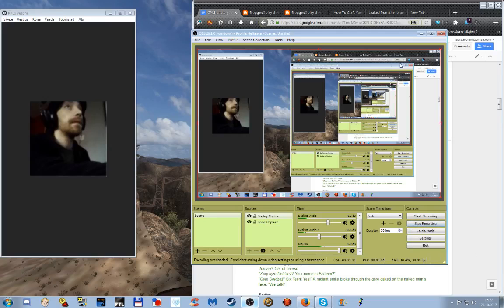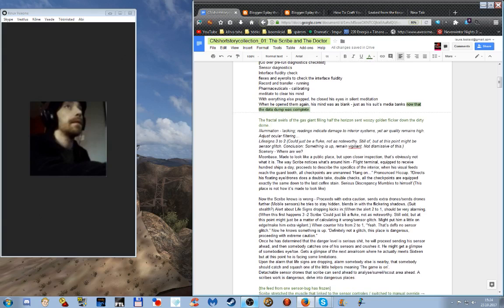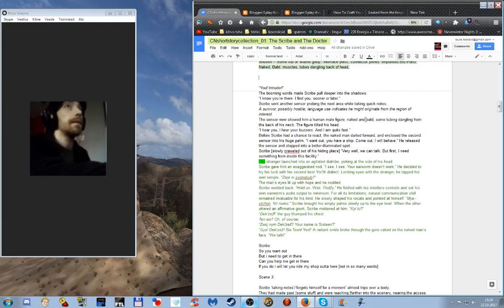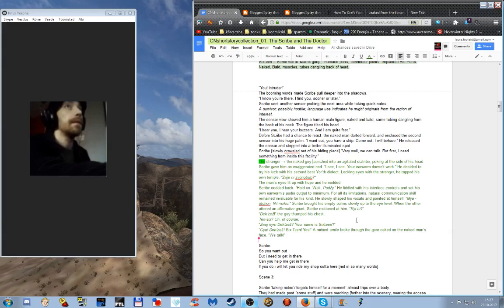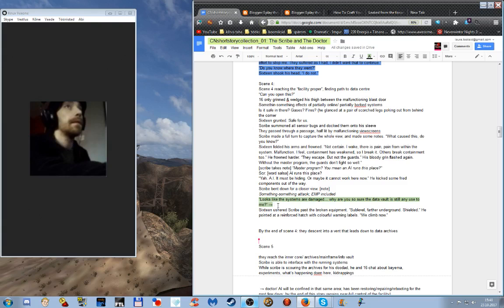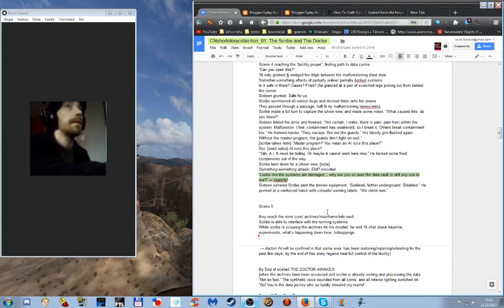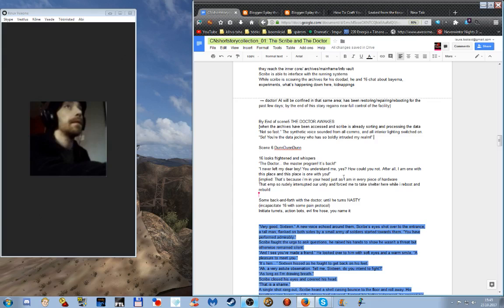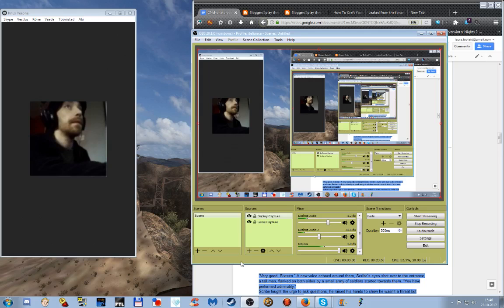Shortstory worksessions uncut (9). Scribe and Doctor - scenes recap.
Current objective: Dive deeper into Knux's draft on an info-bounty story This time we recap the fragments and skeltelal bits we've laid down for specific scenes.
General objective: revise drafts and experiments into shrt stories for a new collection.